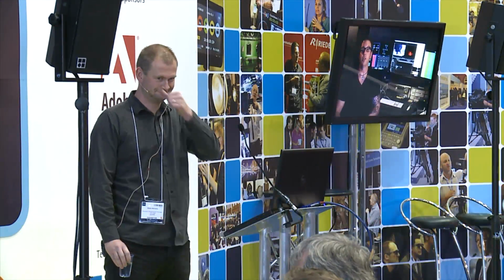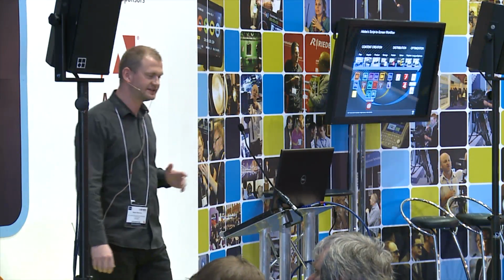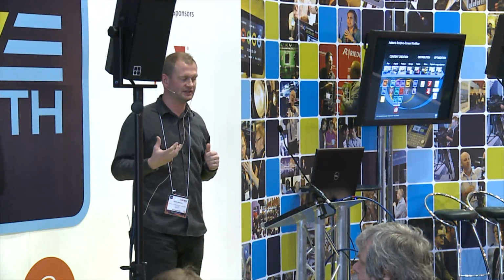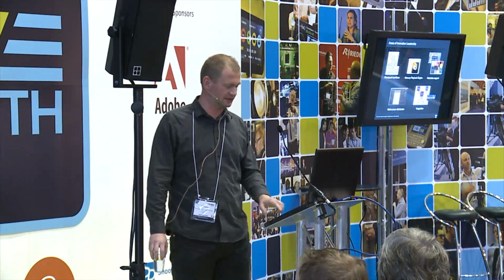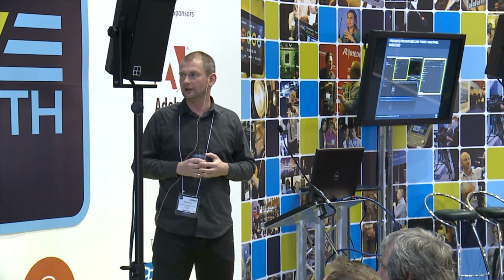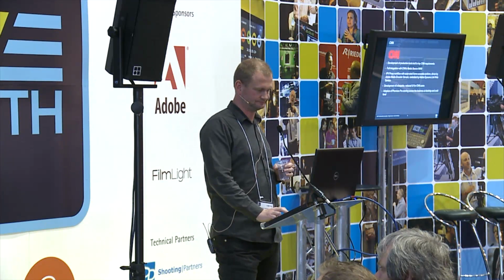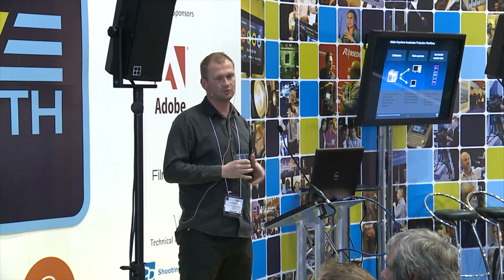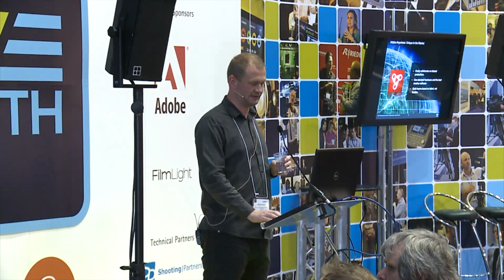Introducing Adobe Tools For Broadcast Professionals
Niels Stevens, Business Development Manager - CS Video, Adobe

Adobe has a comprehensive set of tools for broadcast professionals to create outstanding content - from Script to Screen. During this session we take a look a look at some of the projects our customers have delivered using Creative Suite.